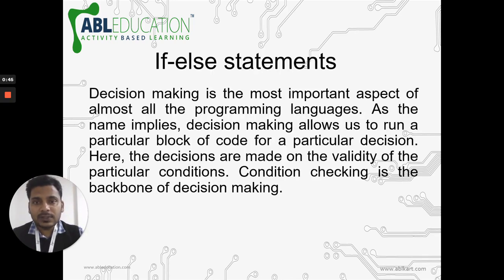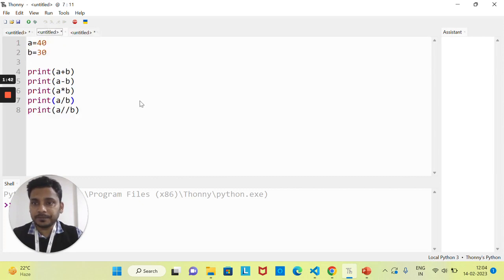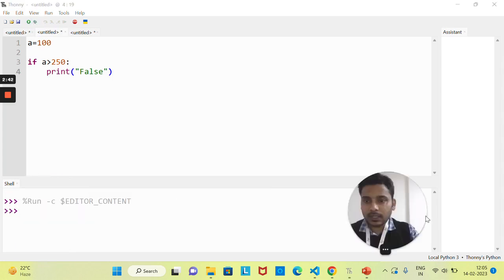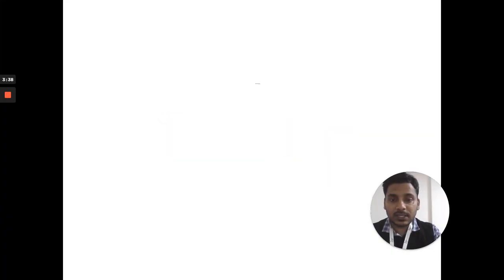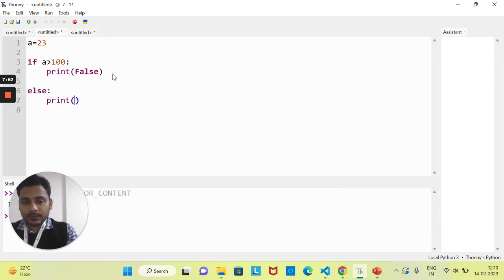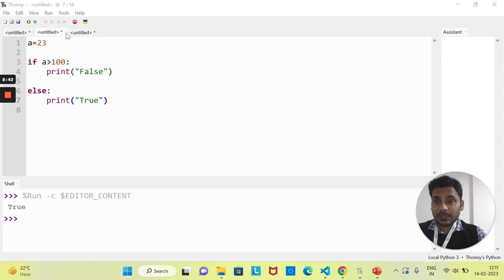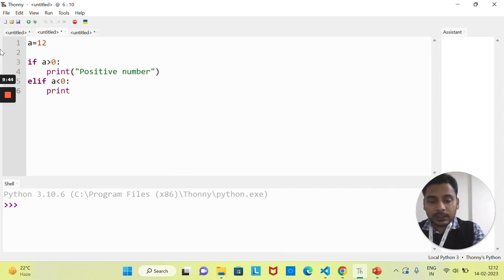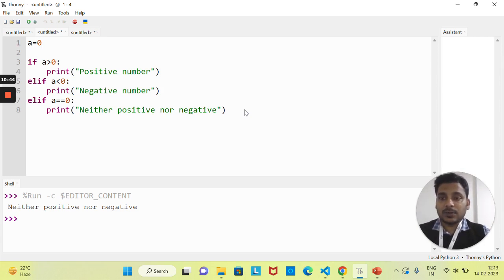Grade 7 Ch 6 Conditional statements